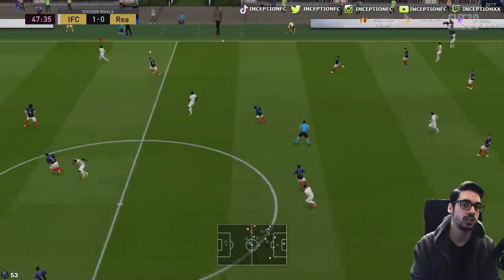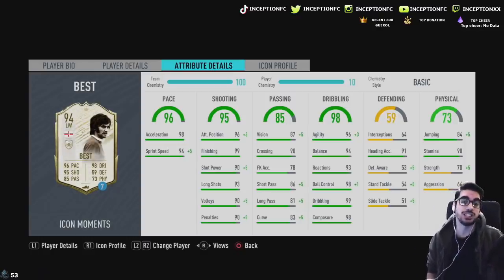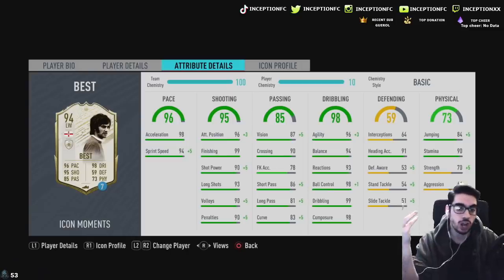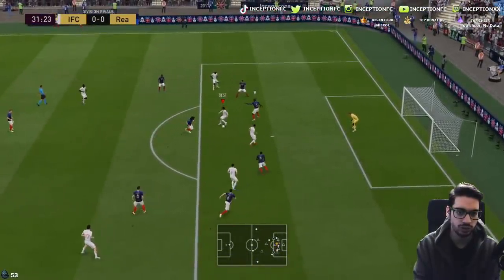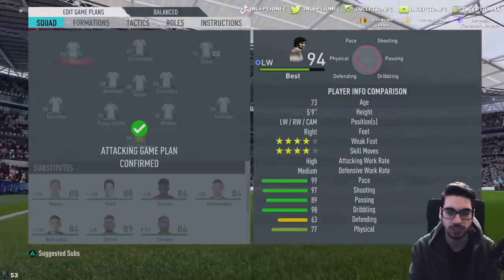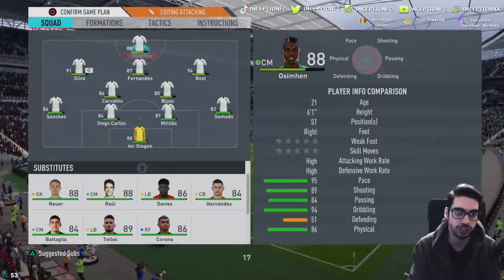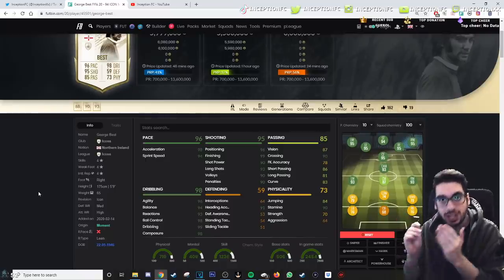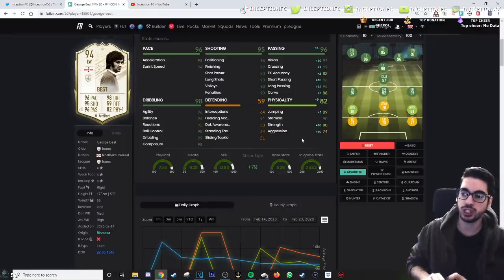94 ICON MOMENTS GEORGE BEST PLAYER REVIEW! - FIFA 20 ULTIMATE TEAM